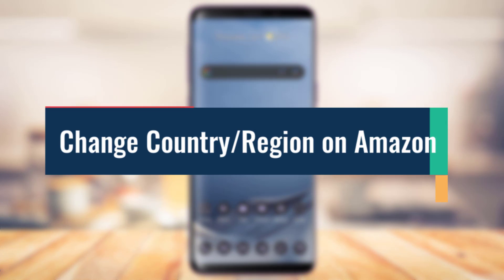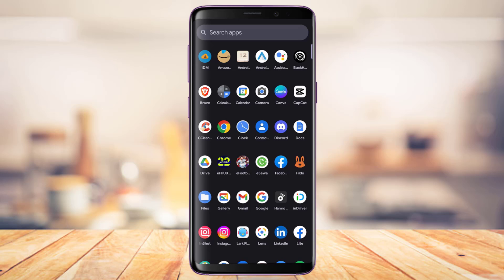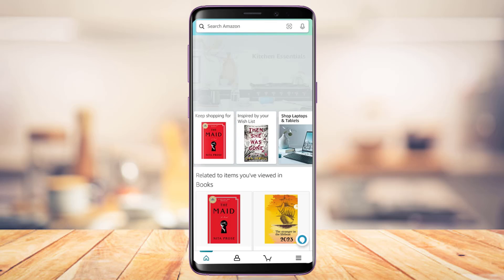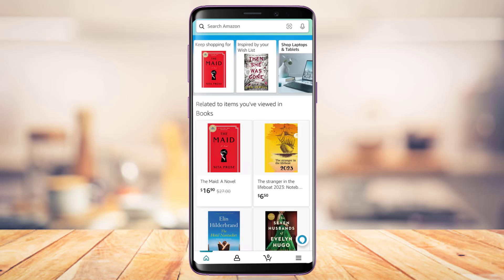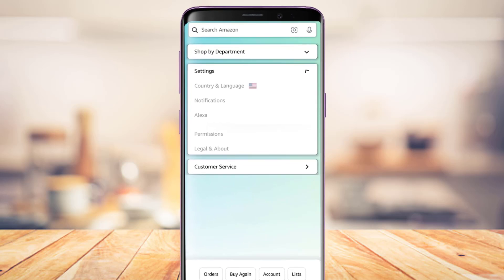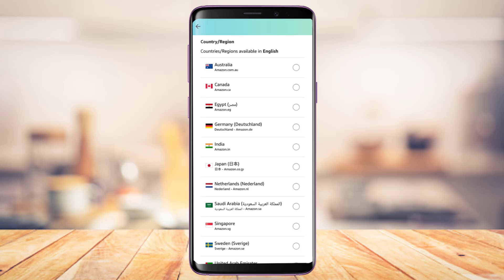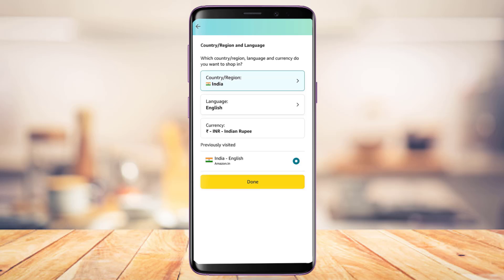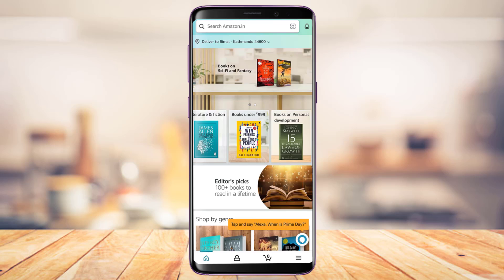Change Your Country or Region on Amazon App (iPhone/Android)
This video guides you in an easy step-by-step process to change your country or region on Amazon App.

Follow these simple steps:
1. Update the Amazon app to the latest version
2. Open Amazon and login to your account
3. Now from the bottom right, tap on the three lines icon
4. Here, tap on Settings followed by Country and Language
5. Simply choose your desired country.
6. Bear in mind that your currency will be updated based on the country you choose.

0:00 Introduction
0:27 Update Amazon App
0:58 Change Country / Region on Amazon App
2:45 Outro: Final Verdict